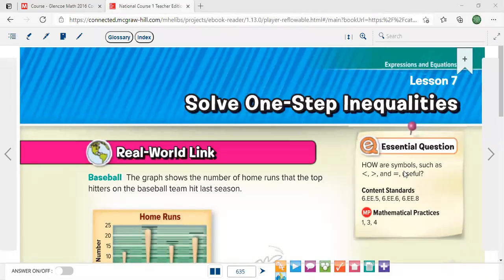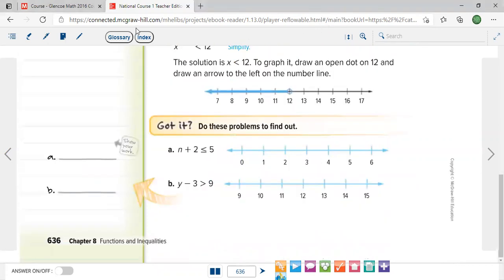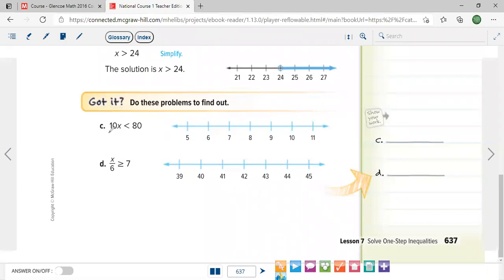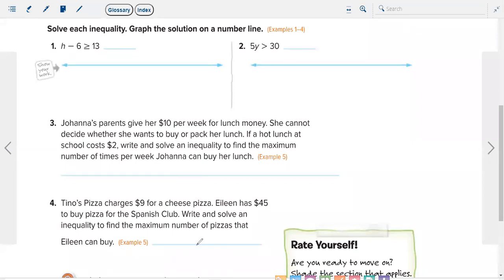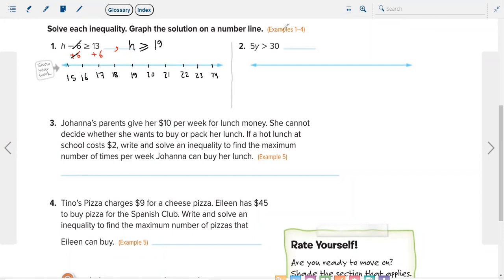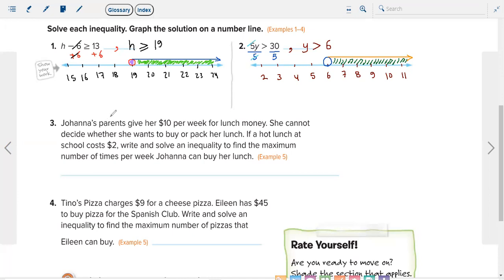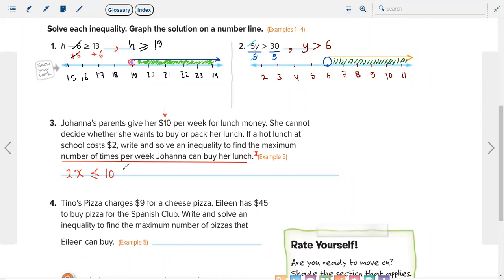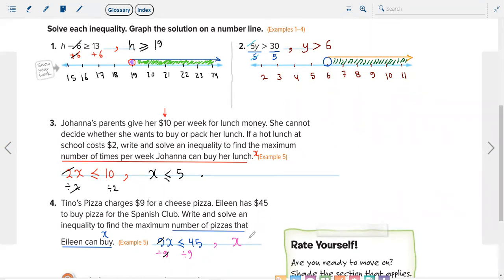Grade 6, course 1, chapter 8, lesson 7, solve one step inequalities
Learn how to solve one step inequalities.